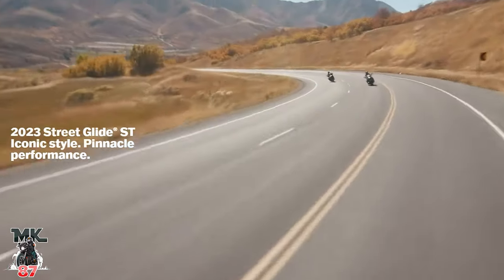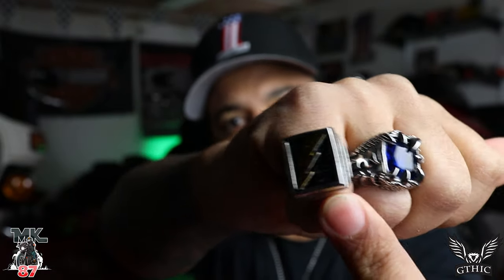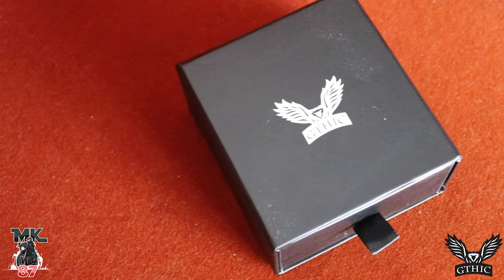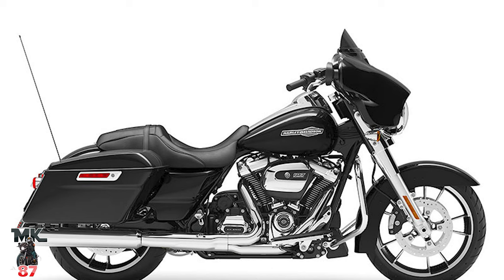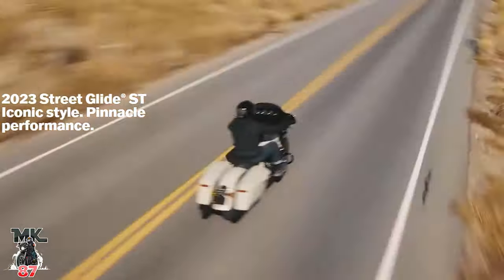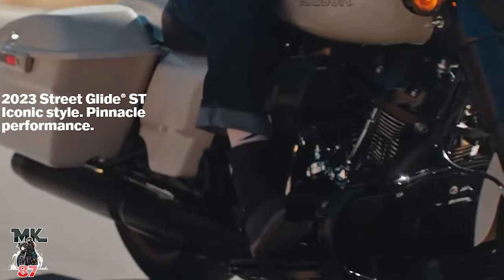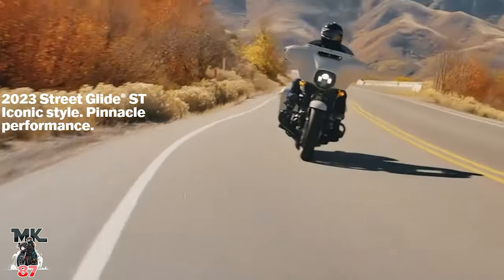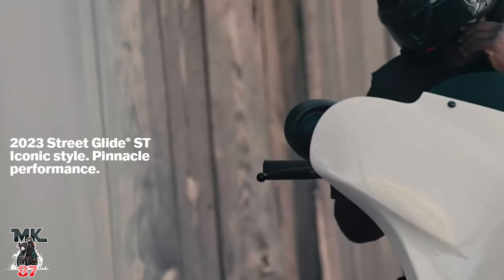Harley Davidson ST models need more PERFORAMNCE upgrades.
The Harley Davidson ST models need more performance!
Here are some upgrade's that can transform these models
into the performance bike's they should be.

squid mic